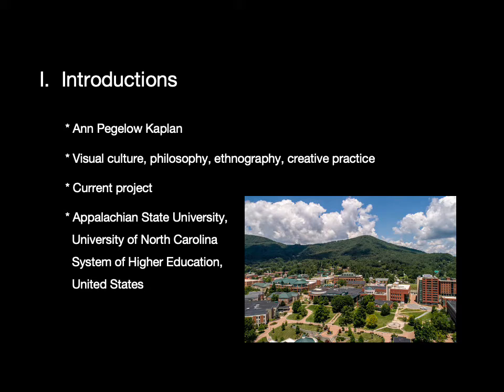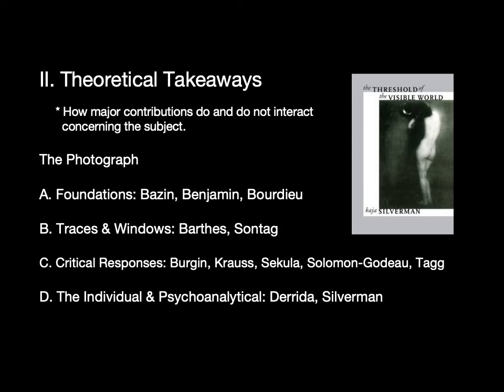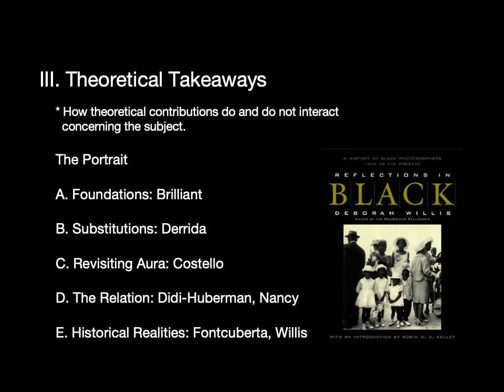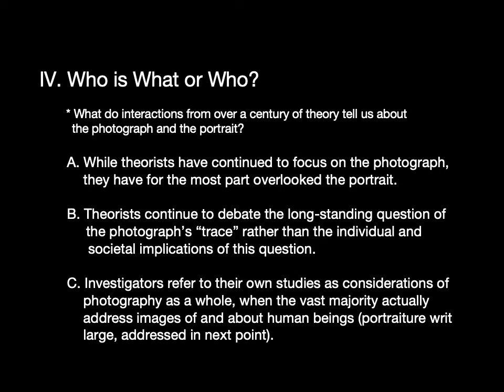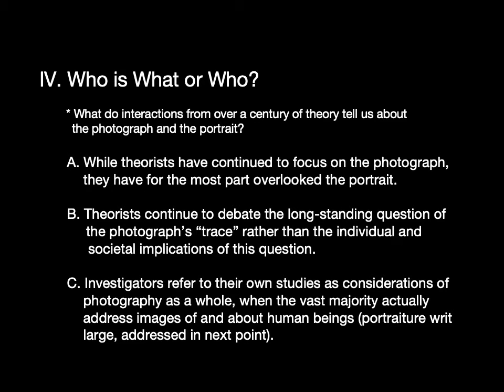Who is What or Who: Seeking the Subject in Photographic Theory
Presentation for the 2021 International Conference on the Image
Lisbon, Portugal